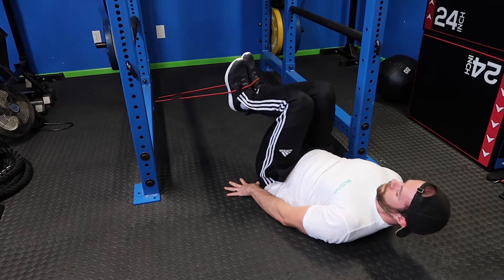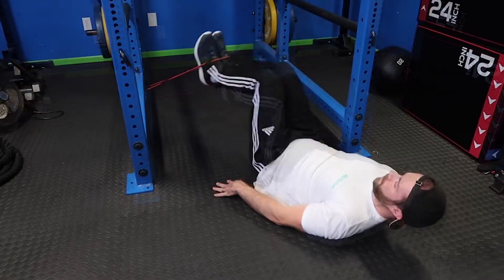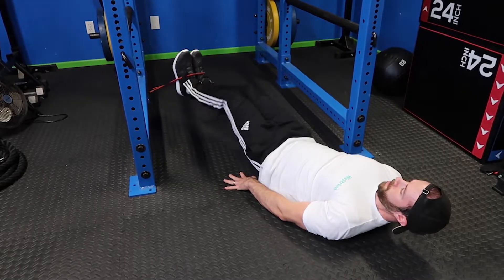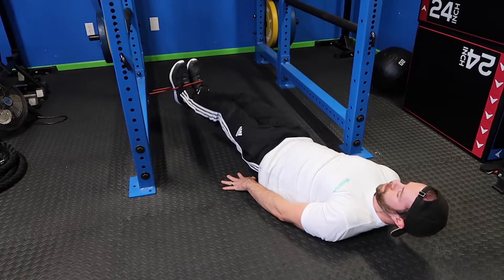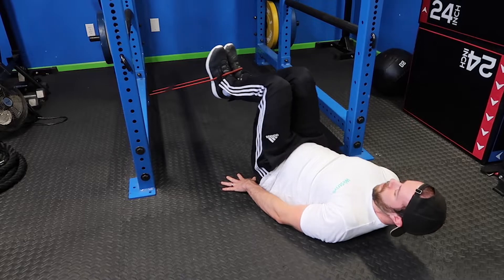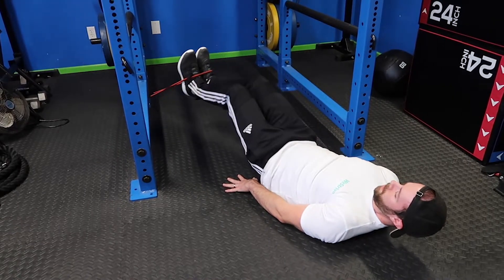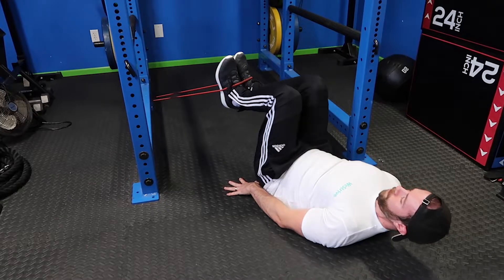Band Knee Tuck - How To workout | With the WeStrive App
Learn how to do the Band Knee Tuck with the WeStrive Team